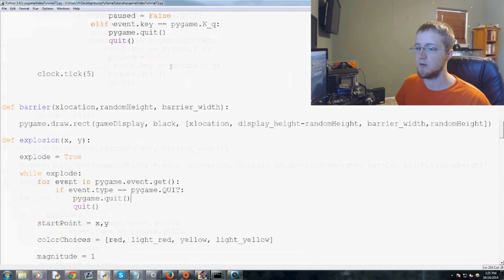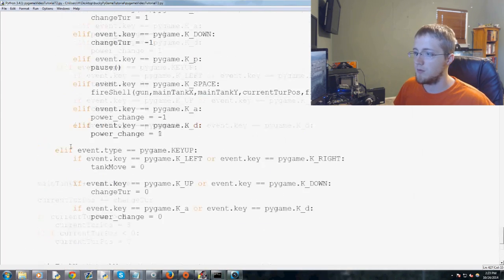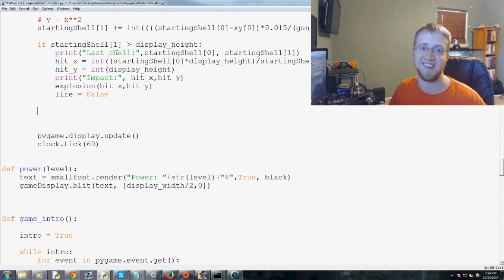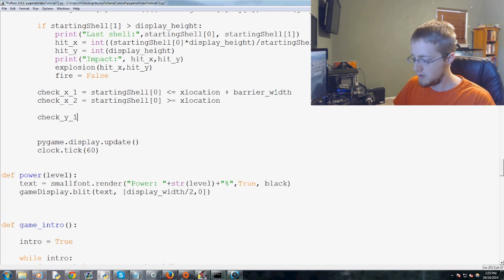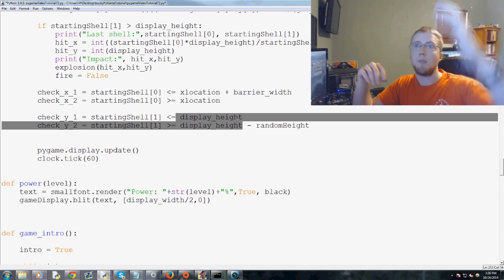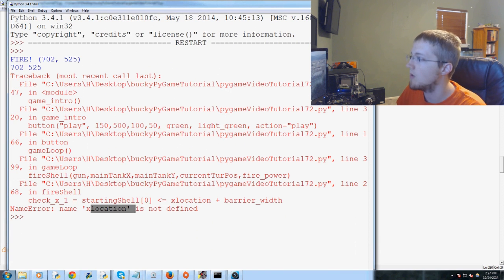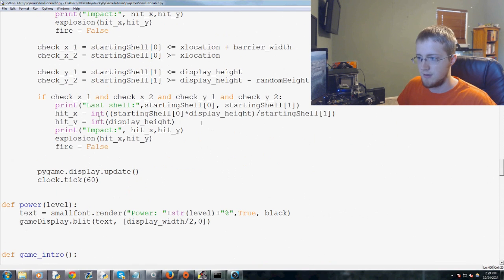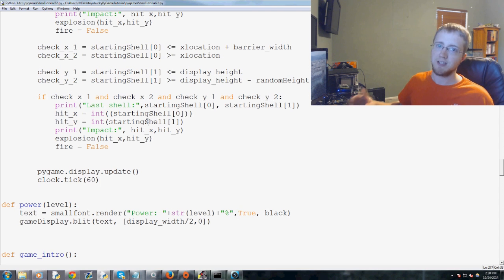Pygame (Python Game Development) Tutorial - 72 - Hitting Barrier